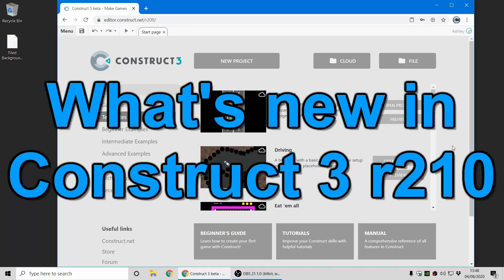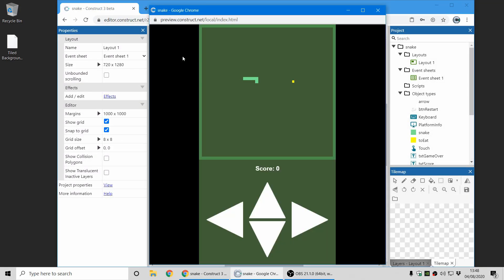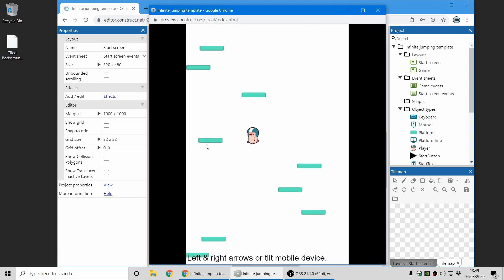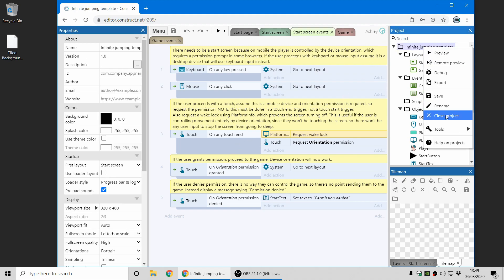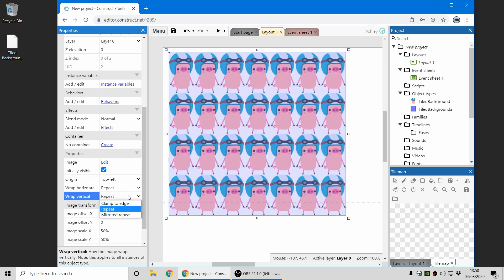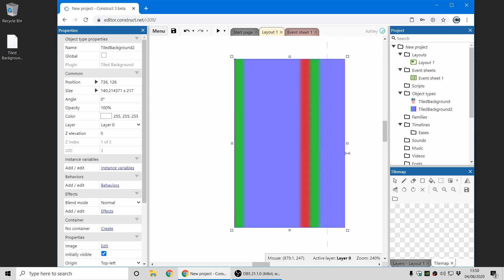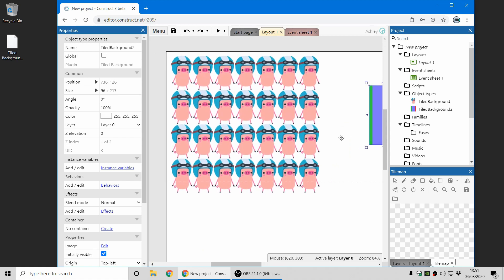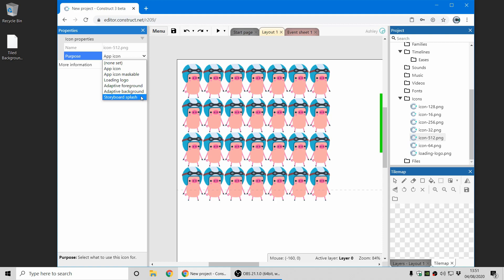What's new in Construct 3 r210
Highlights of the Construct 3 r210 release. For a complete list of everything new see the full release notes